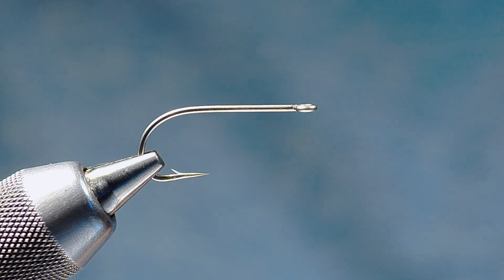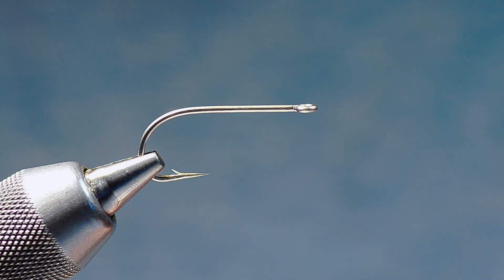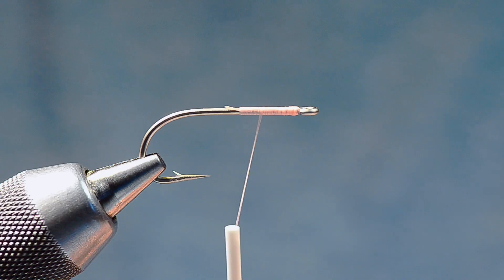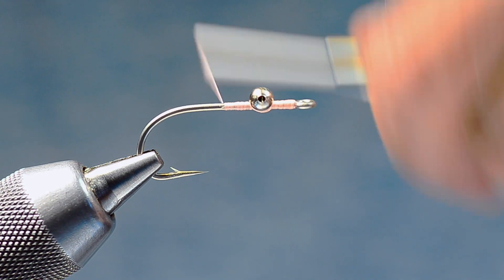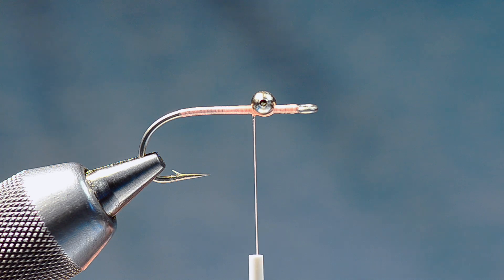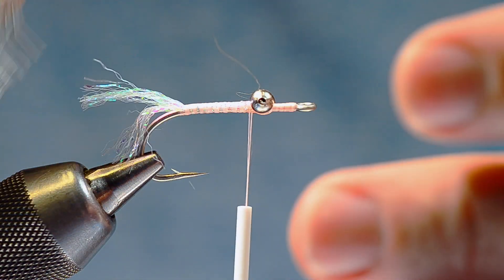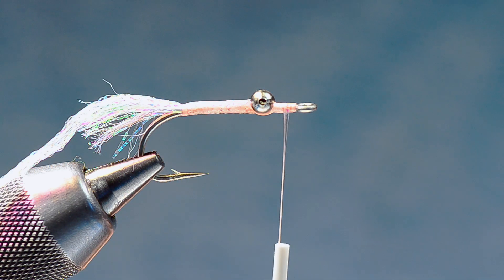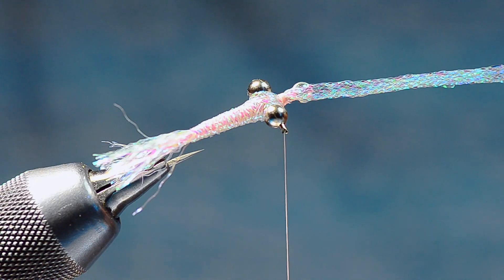Bonefish Gotcha Fly Tying Instructions by Charlie Craven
Wing: Sand or Tan Craft Fur or Polar Fibre